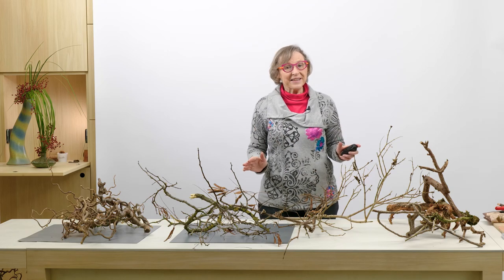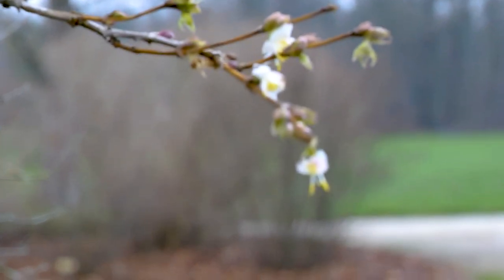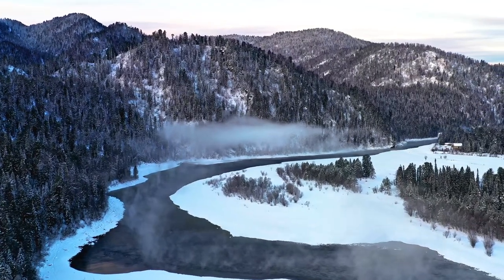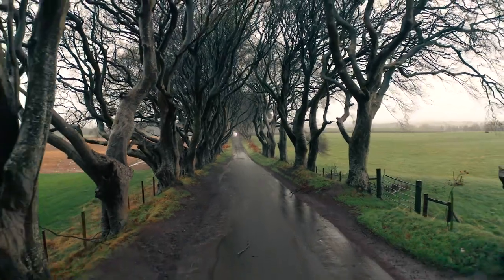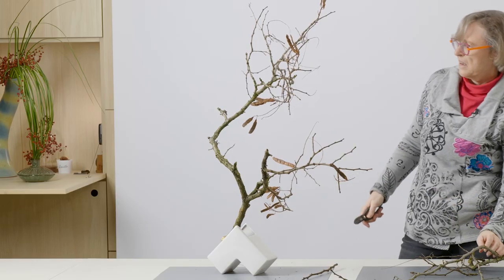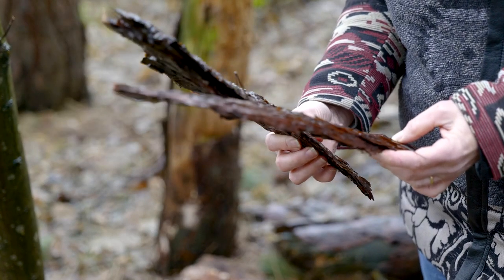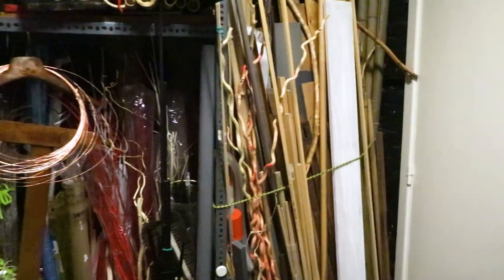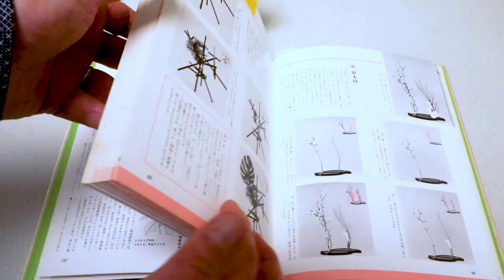Exciting Winter Module - Trailer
In 2015 I started my Ikebana video platform with a lot of passion and energy. The idea was to share my love for ikebana, inspire other ikebanists and teachers and create awareness for ikebana.

Over the years, we've learned and are still learning a lot about creating and editing videos. Just like ikebana, this is a never-ending learning process :)). First, we worked with one camera, then with two, and now sometimes with three cameras. We added English and Dutch subtitles.  Just now, we upgraded our editing techniques to make the videos more pleasant and we added extreme close-ups to show techniques.

This is the trailer for the last module Exciting Winter, which is published on my video platform.